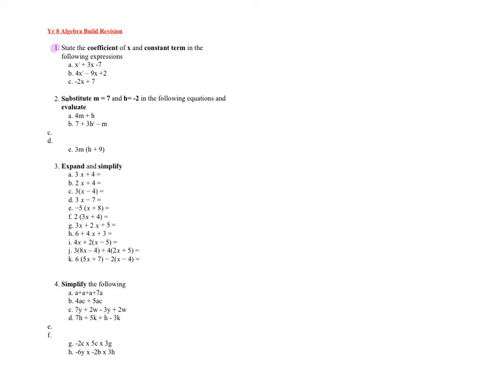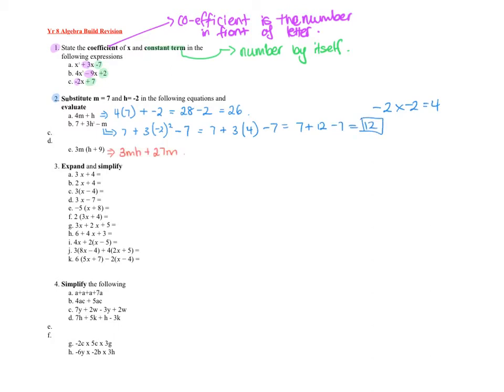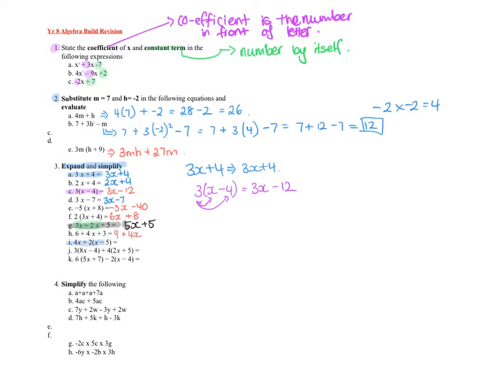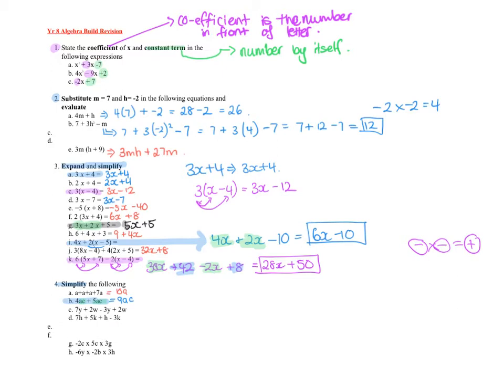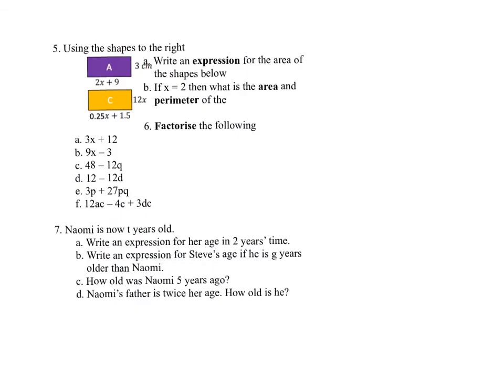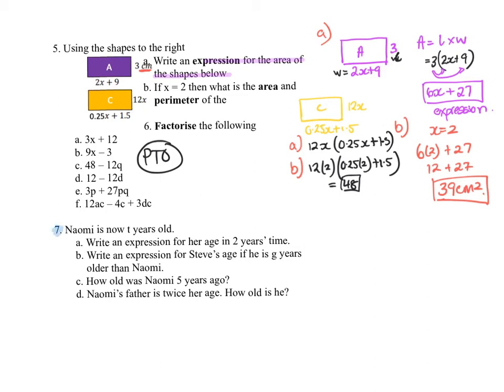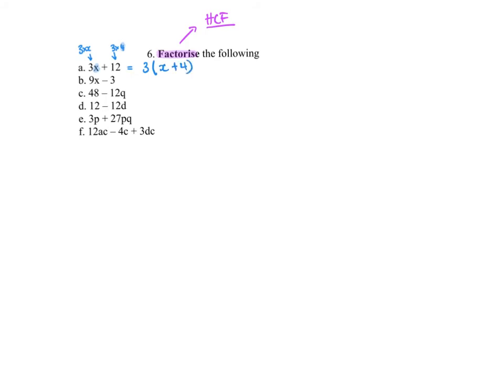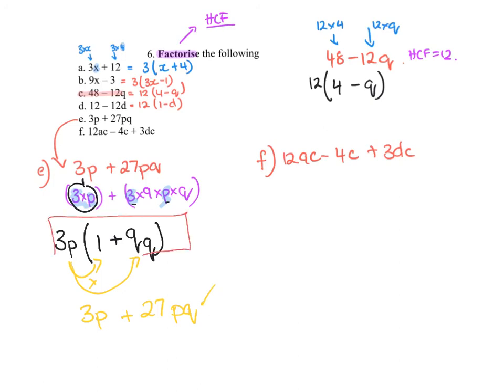YR8 ALGEBRA BULD REVISION